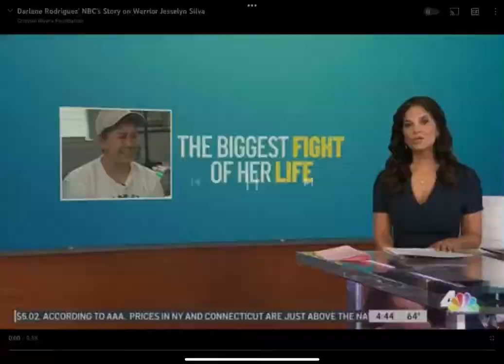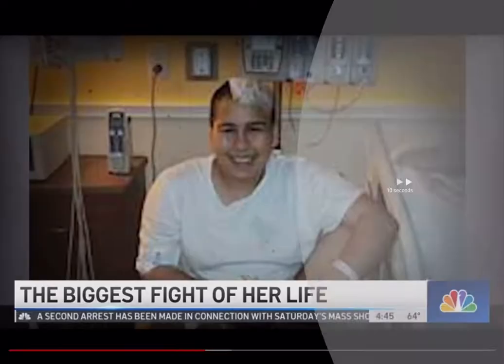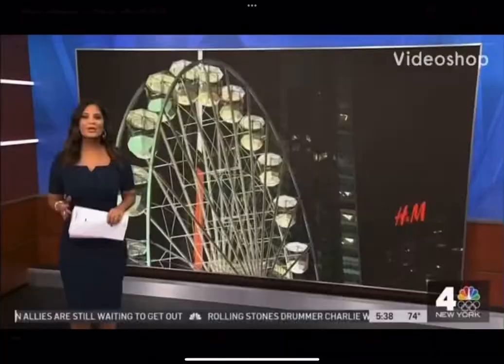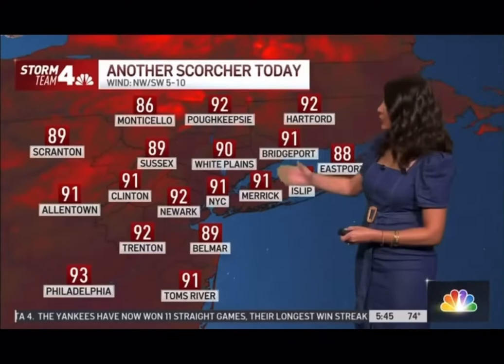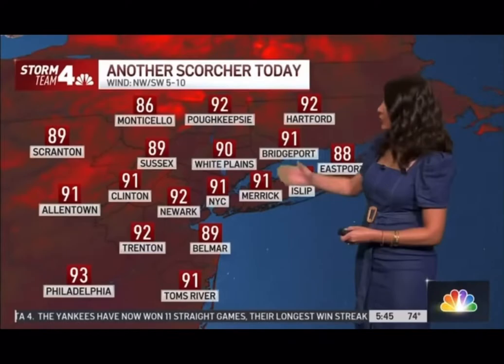Darlene Rodriguez sped up